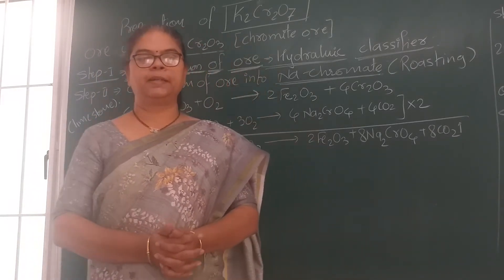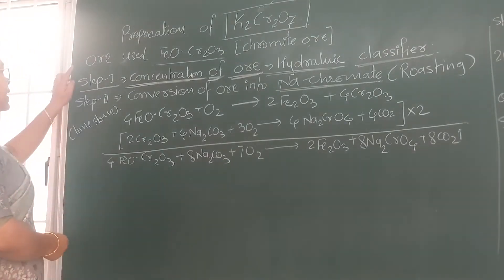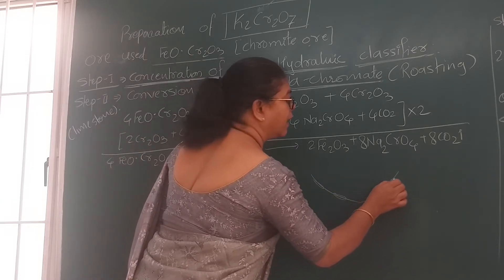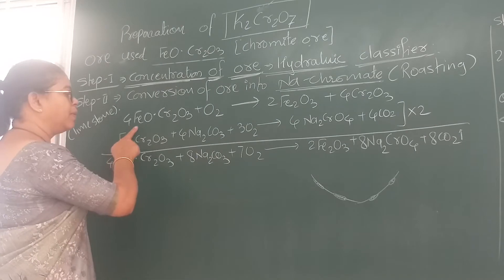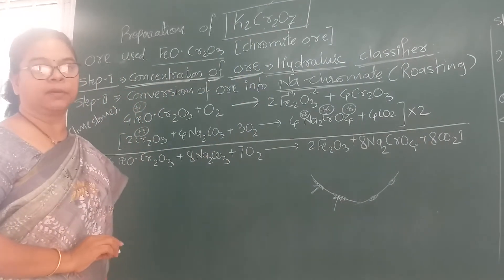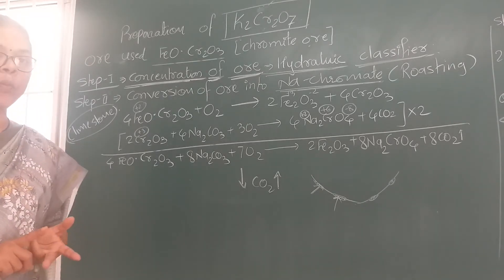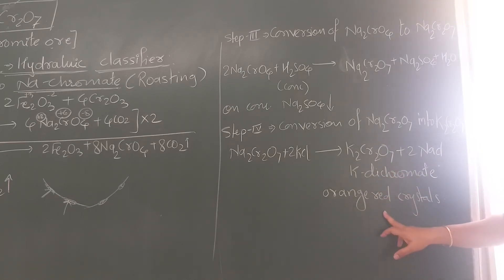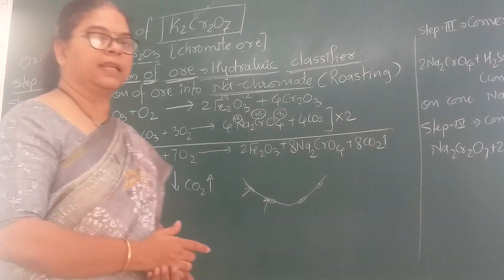d and f block elements -8